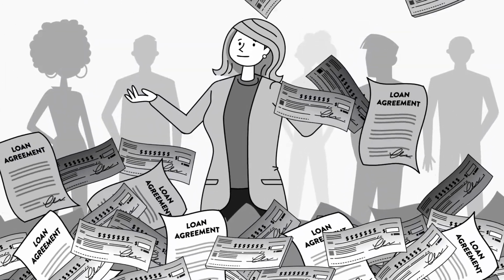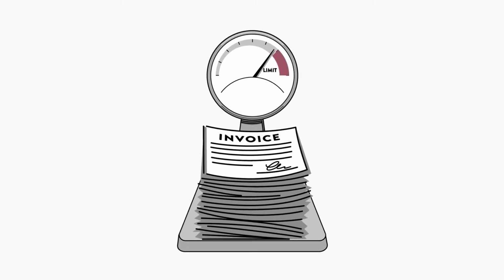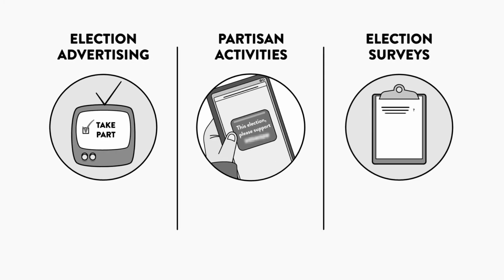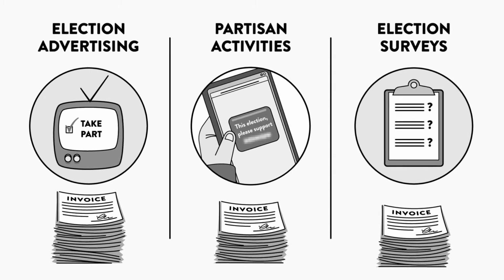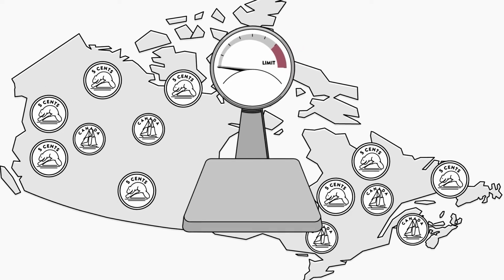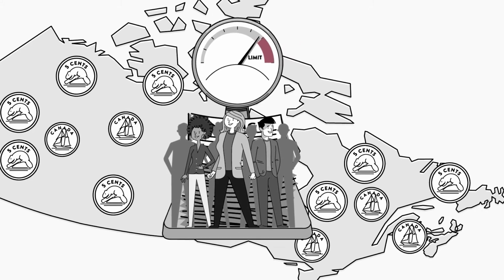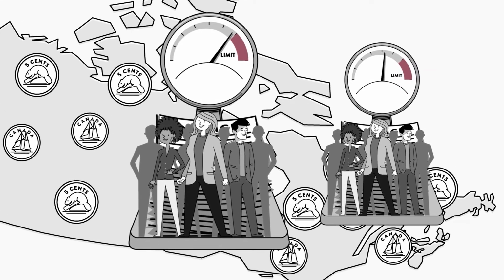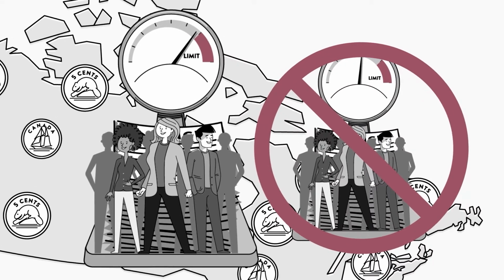Third Party Financial Administration | Elections Canada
Let’s talk about how the Canada Elections Act regulates the financial administration of registered third parties. In this video, we talk about the resources used as part of an electoral campaign and the limit on regulated expenses.

TIMESTAMPS
00:19 Opening a bank account for regulated activities
01:00 Borrowing from financial institutions
01:15 Accepting contributions
01:37 Third-party expenses limits on regulated activities
02:13 Let’s take a look at an example

ABOUT ELECTIONS CANADA
Elections Canada is an independent, non-partisan agency that reports directly to Parliament.

VIDEO TRANSCRIPT
This module explains how the Canada Elections Act regulates the financial administration of registered third parties. We talk about the resources used for the campaign and the limit on regulated expenses.

Let’s start with the obligation to open a separate bank account for the sole purpose of the third party’s regulated activities. The account must be with a Canadian financial institution or certain authorized foreign banks. All financial transactions for regulated activities must go through this campaign account.

Some third parties—for example, not-for-profit organizations, corporations or trade unions—exist outside elections and may register as third parties for an election period. They can use their own funds to finance their campaign, as long as the funds are first moved to their campaign bank account.

Third parties can also borrow money from financial institutions, businesses or other organizations that operate in Canada or from individuals who are Canadian citizens or permanent residents. There is no limit to the amount a third party can borrow.

Finally, third parties can accept unlimited monetary or non-monetary contributions—not just from Canadian citizens or permanent residents, but also from businesses and organizations that operate in Canada. However, it is against the law to use funds from a foreign entity to pay for regulated activities.

While there is no limit on contributions or loans, there is a maximum amount that a third party can spend on election advertising, partisan activities and election surveys that take place during the election period. When a third party conducts regulated activities during an election period, the related expenses are subject to a limit, no matter when they were incurred. Expenses include the amounts paid, the liabilities incurred, the commercial value of donated property or services, as well as the use of existing resources such as office space and equipment.

Let’s see an example. A third party purchases advertising on national radio for $8,000 two weeks before an election is called. The broadcast will start on the first day of the election period. Even though the third party purchased the ads before the election period began, the $8,000 is an election advertising expense subject to the limit.

General elections have an overall limit and also a local limit on spending that promotes or opposes candidates in a given electoral district. The limit per electoral district applies for by-elections too. The current limits are posted on the Elections Canada website.

A third party is prohibited from exceeding the limit on regulated expenses. It is also prohibited from circumventing, or attempting to circumvent, the limit. For example, a third party can’t split itself into two or more third parties, or act in collusion with another third party, registered party or candidate, to get around the limit.

Please consult the Political Financing Handbook for Third Parties on the Elections Canada website for details about third party activities, prohibitions and reporting obligations.